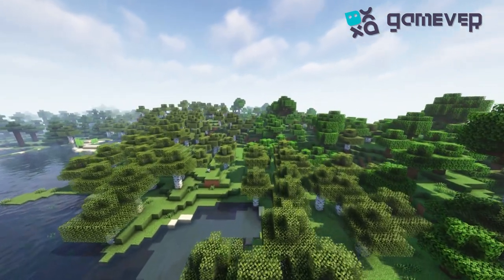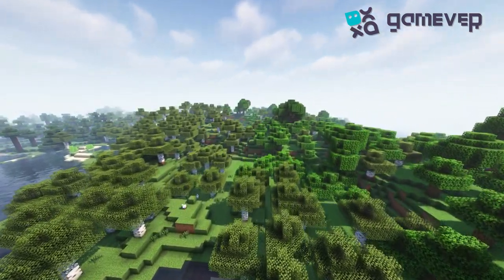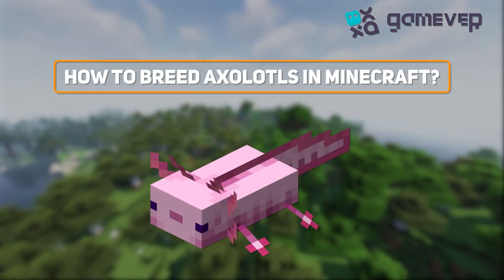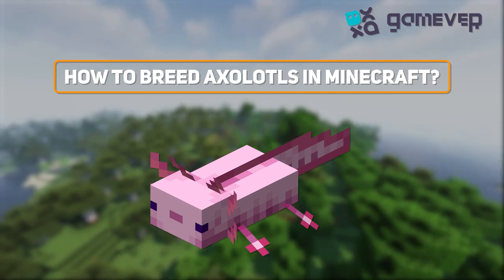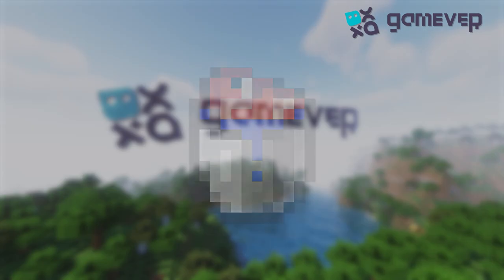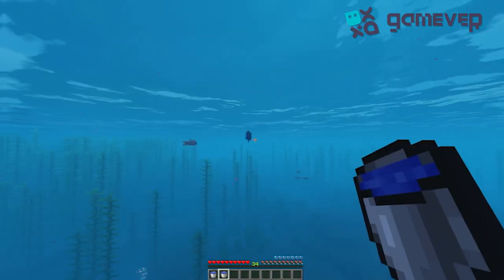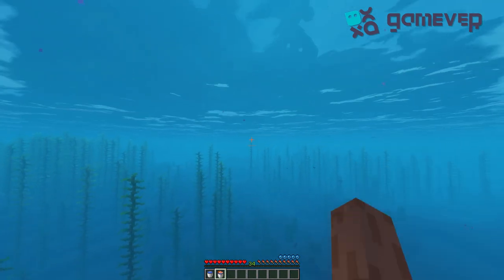Breeding Axolotls in Minecraft: Ultimate Guide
📹 In this tutorial, we demonstrate how to breed axolotls in Minecraft. Follow our easy steps to create your very own underwater paradise with these unique creatures. 🌊

🐾 **Step-by-Step Guide:**
1. **Locate Axolotls:** Find axolotls in lush caves.
2. **Prepare Resources:** Collect tropical fish in a bucket.
3. **Tame Axolotls:** Use the tropical fish to tame them.
4. **Create a Pond:** Design a suitable breeding environment.
5. **Breed Axolotls:** Right-click the axolotls with tropical fish to breed.

🌟 **Additional Tips:**
- Ensure the pond is deep enough.
- Keep predators away from your axolotls.
- Breeding cooldown is 5 minutes.